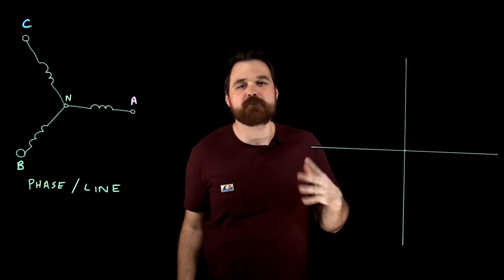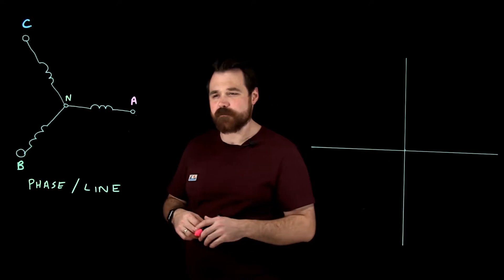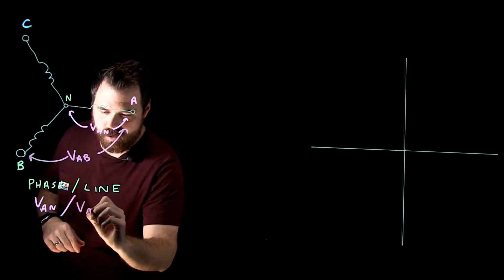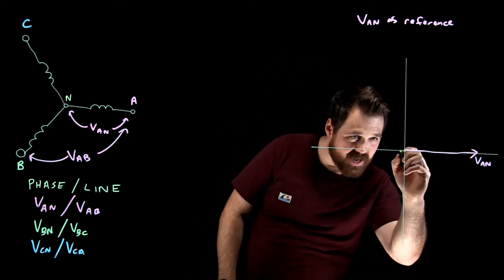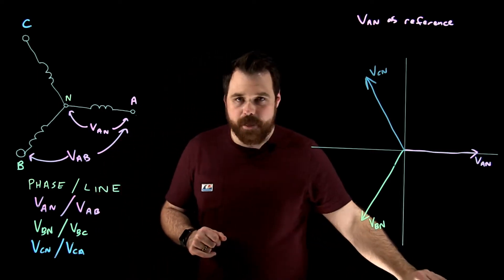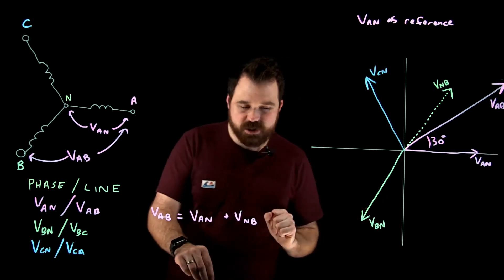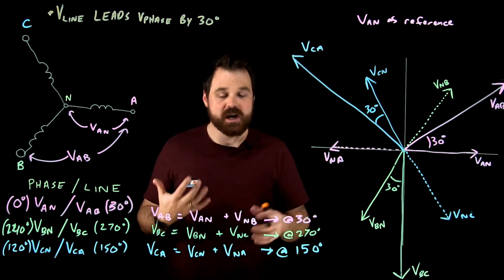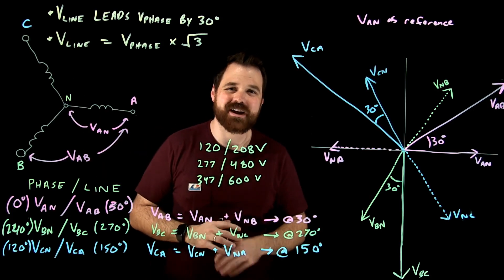Wye Circuit Voltage Relationships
This video covers Phase and Line Voltages in a Wye Connected circuit or a Wye Source.

0:00 Wye Intro
0:54 Phase Voltages
4:15 Line Voltages
9:40 Voltage Rules